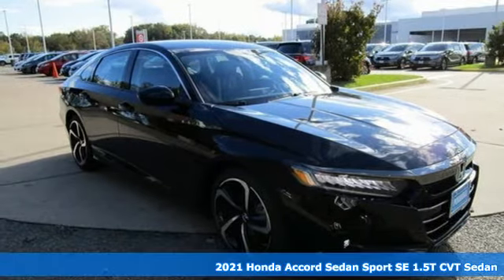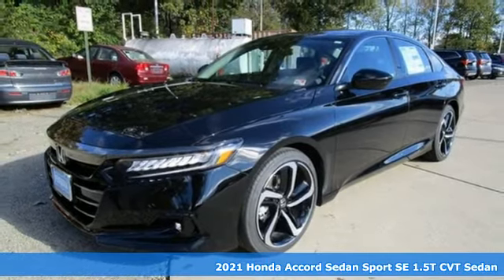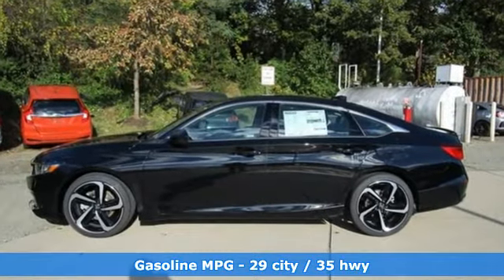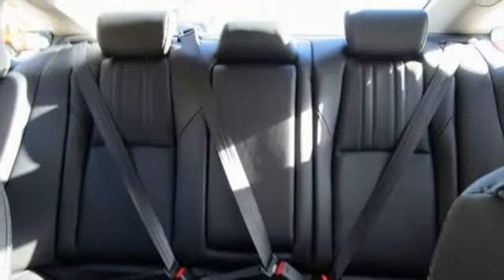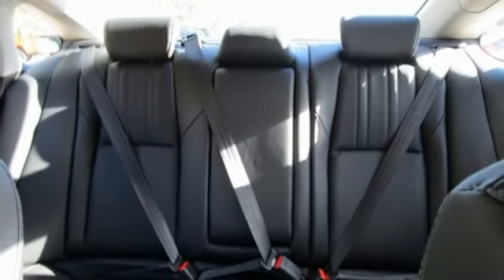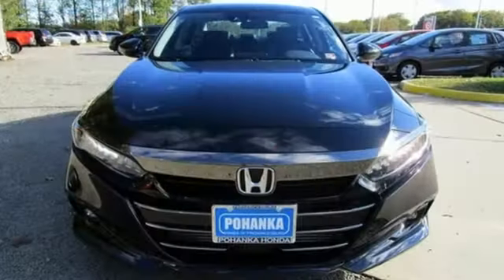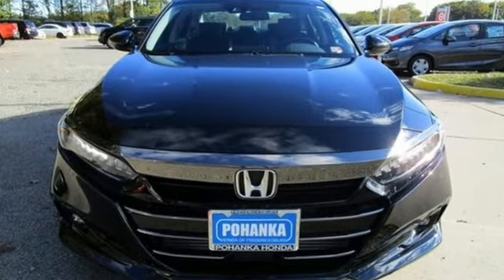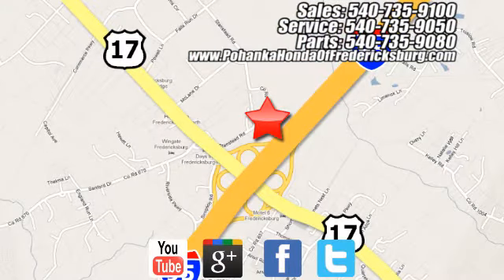New 2021 Honda Accord Fredericksburg VA Richmond, VA FMA047636 - SOLD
Year: 2021
Make: Honda
Model: Accord
Trim: Sport Special Edition
Engine: 1.5T I4 DOHC 16V Turbocharged VTEC
Transmission: CVT
Color: Black
Interior: black
Stock #: FMA047636
VIN: 1HGCV1F43MA047636

Address:
60 South Gateway Drive